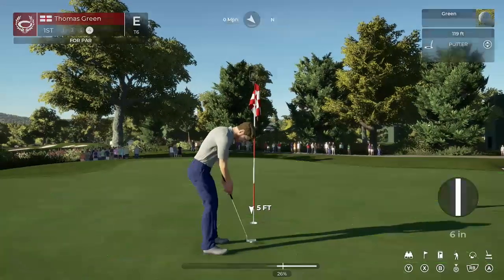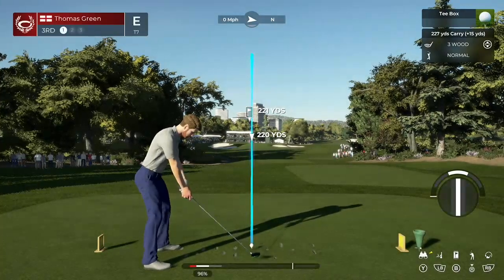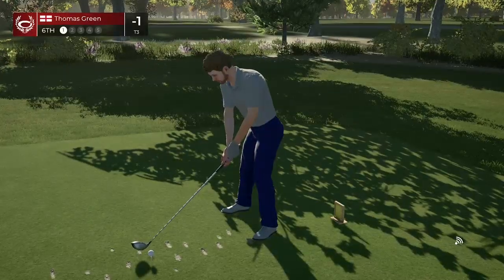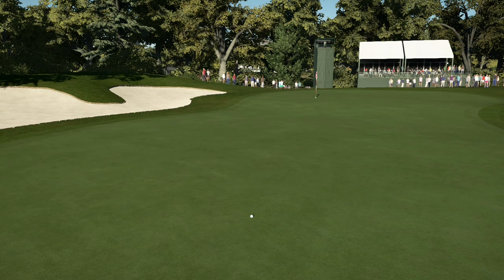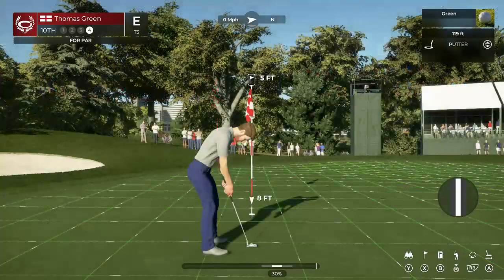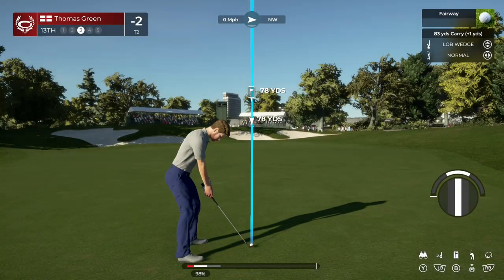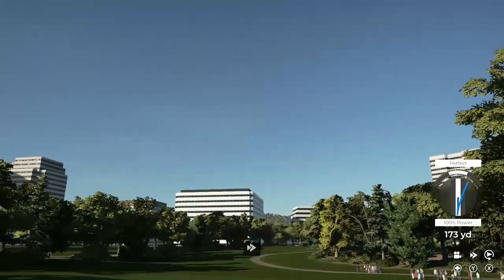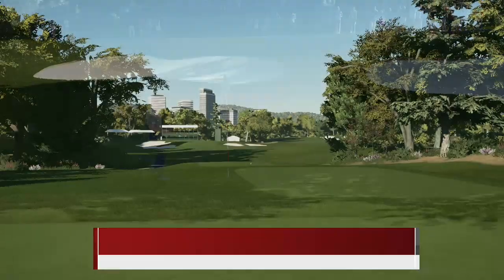PGA tour 2021 2k S2 EP2